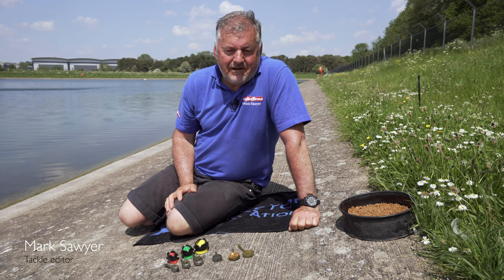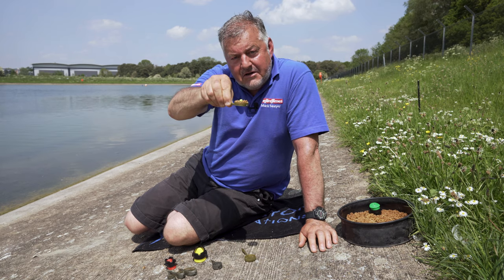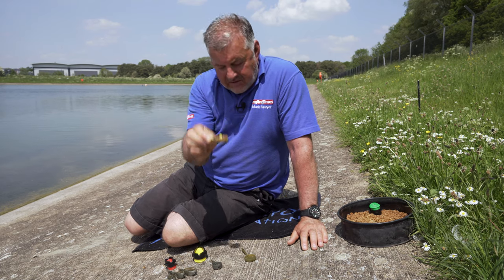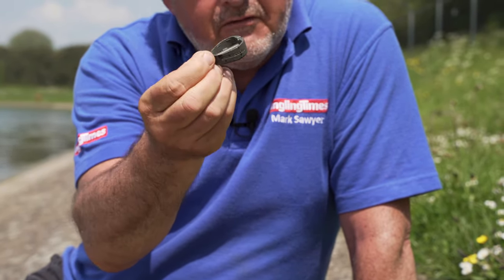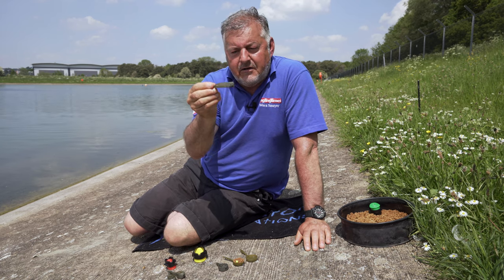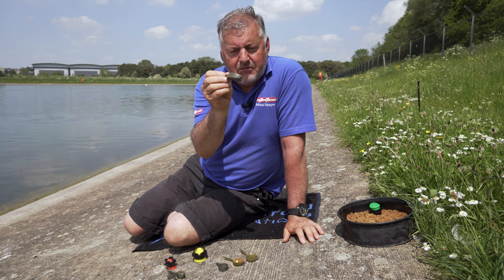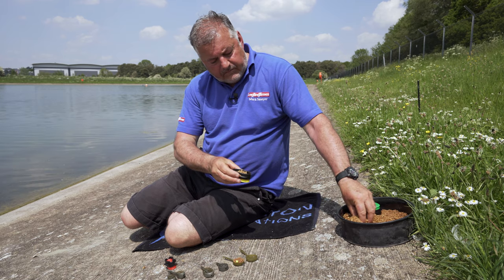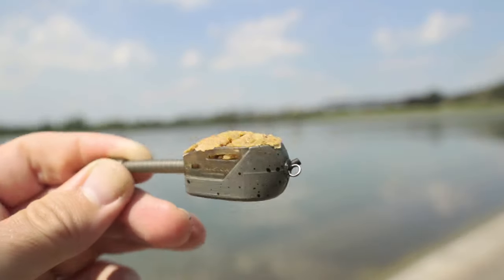Evolution of a red-hot tactic: NEW Preston XR Banjo feeders revealed